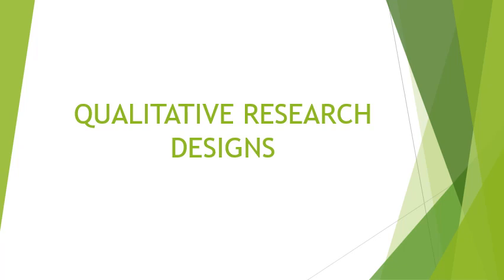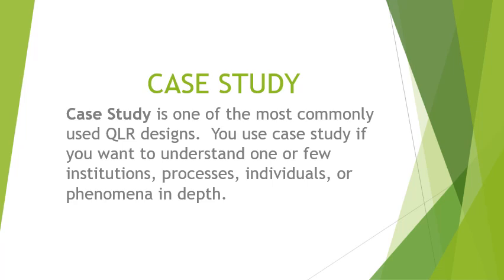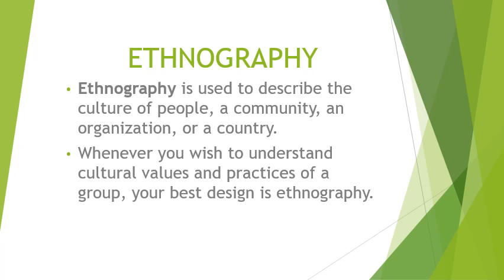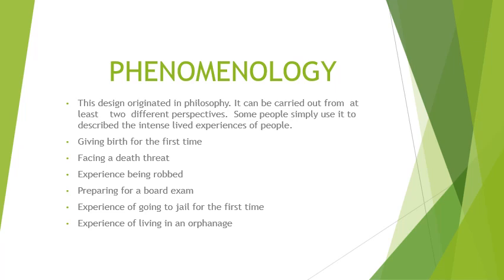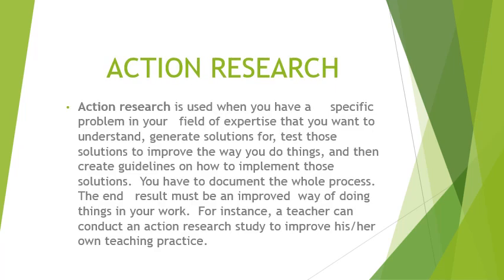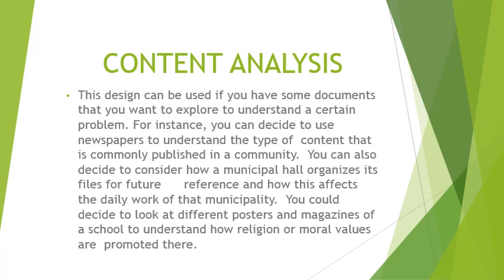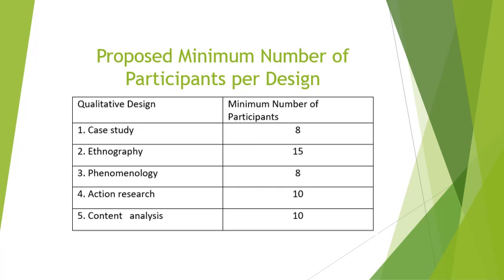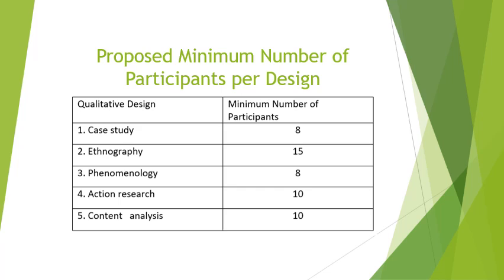Qualitative Research for Senior High School: Qualitative Designs and Number of Participants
qualitative research aims to establish which of the following